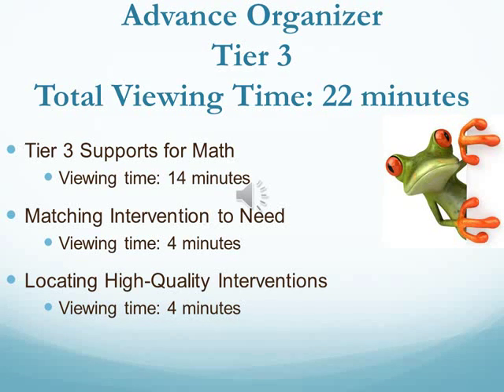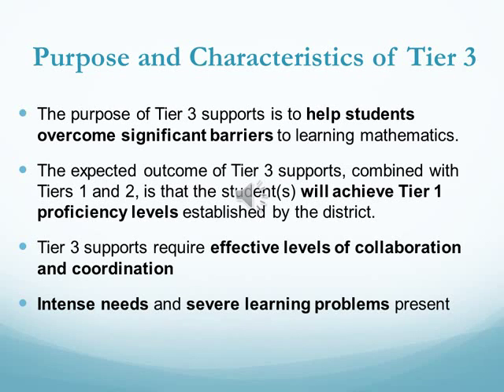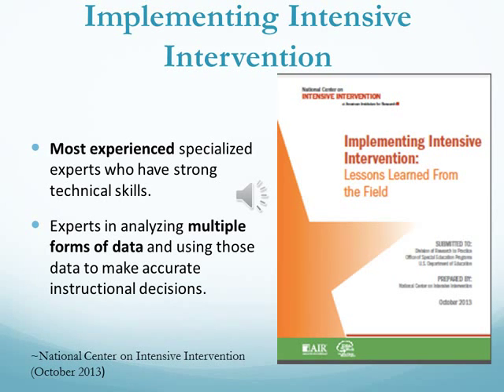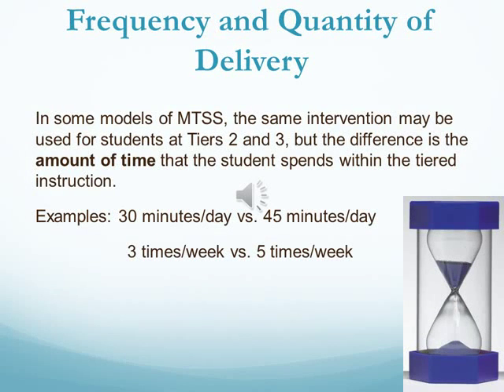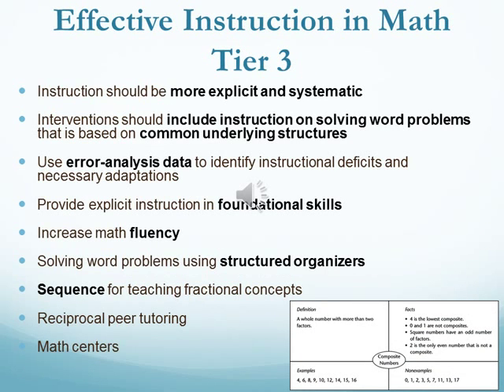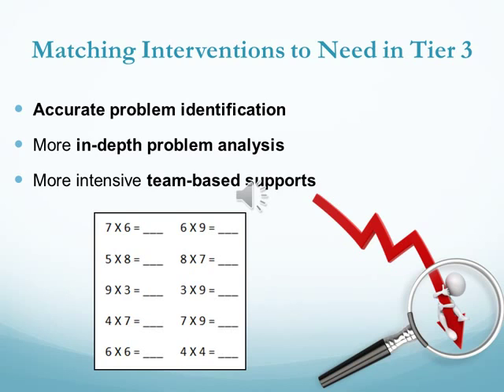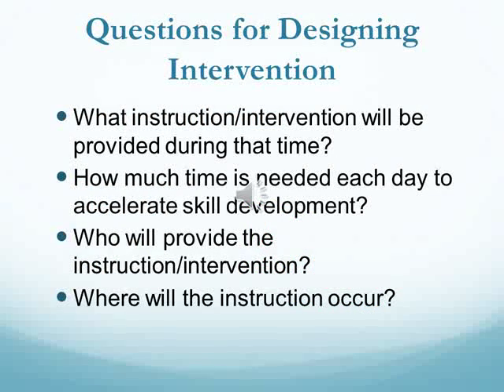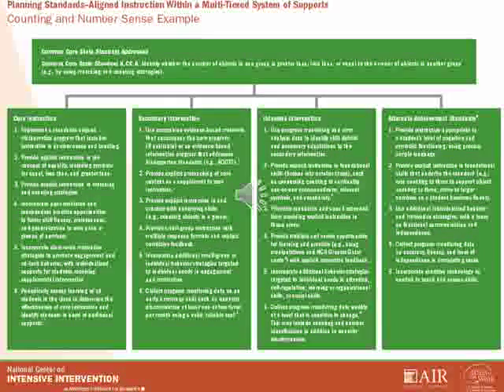Tier 3 Math